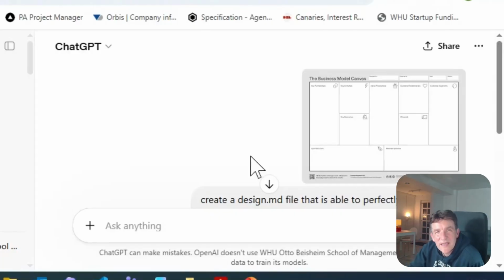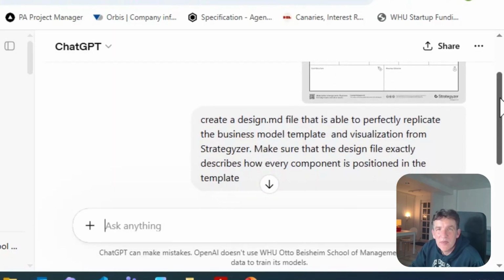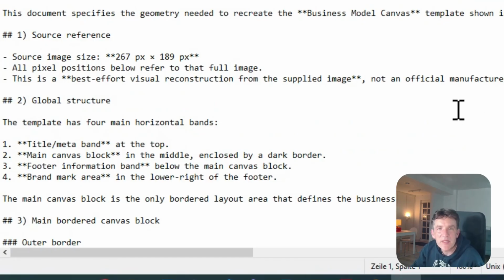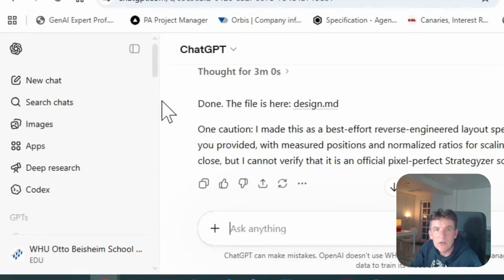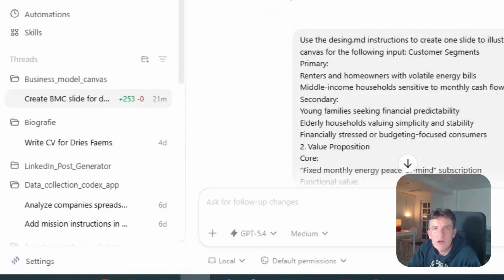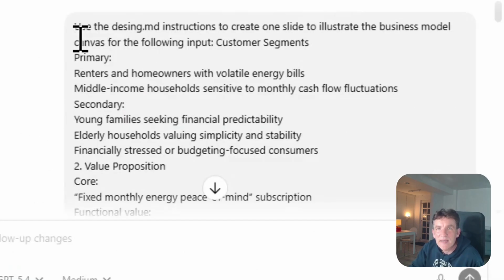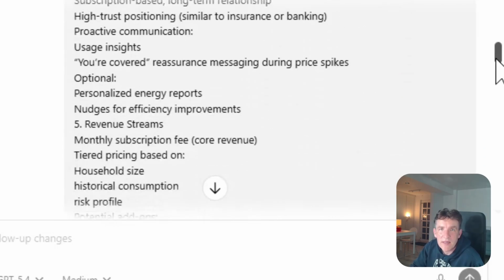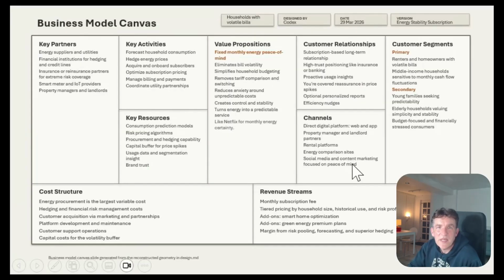This AI Trick Instantly Creates the Perfect Business Model Canvas Design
Create a Business Model Canvas slide in seconds using AI

In this video, I show you a breakthrough method to automatically generate a perfect Business Model Canvas slide using a simple design.md file + AI tools like ChatGPT and Codex

Instead of manually recreating templates, you’ll learn how to:

* Convert a visual template into a structured design.md file
* Use AI to replicate layouts with precision
* Automatically generate PowerPoint slides from business model inputs
* Save hours of manual design work

This is a game-changer for entrepreneurs, consultants, and students who want to quickly visualize business models with professional quality.

The key insight? AI is no longer just generating text — it can now replicate complex visual frameworks like the Osterwalder Business Model Canvas.